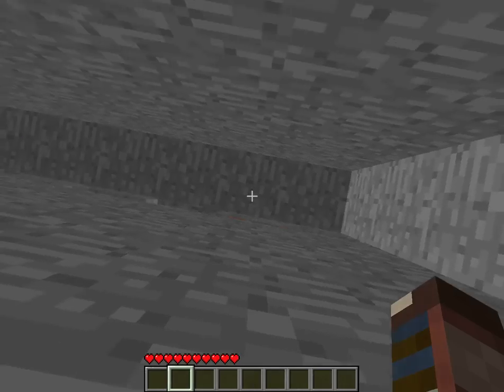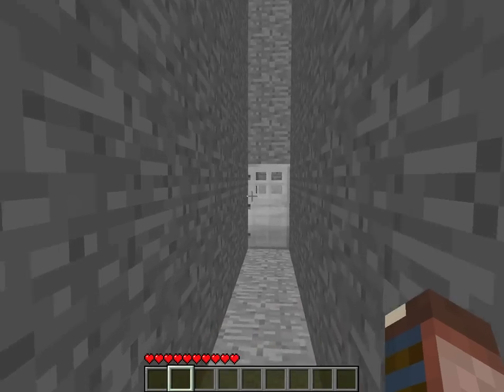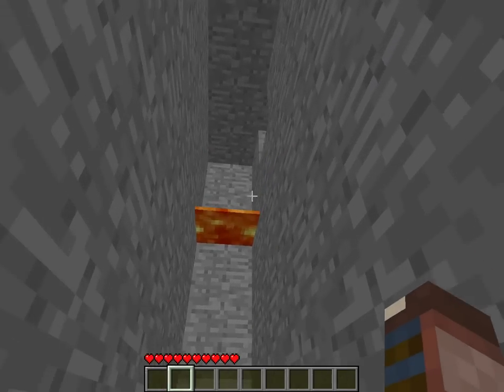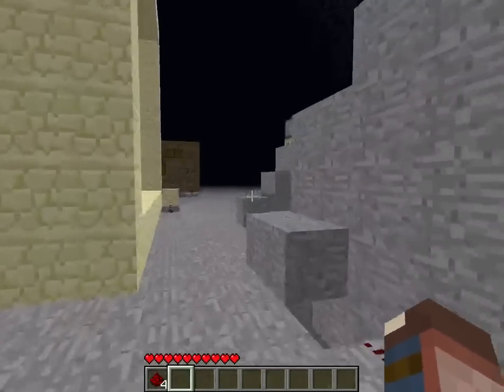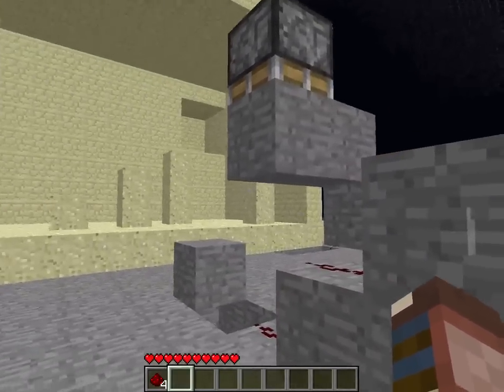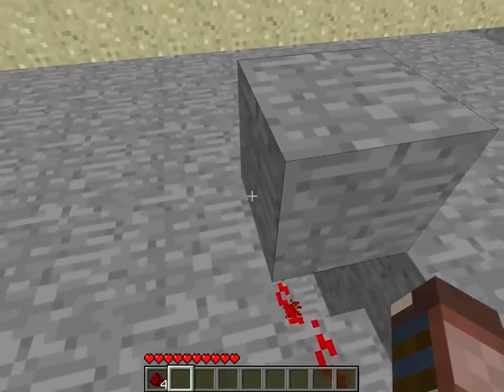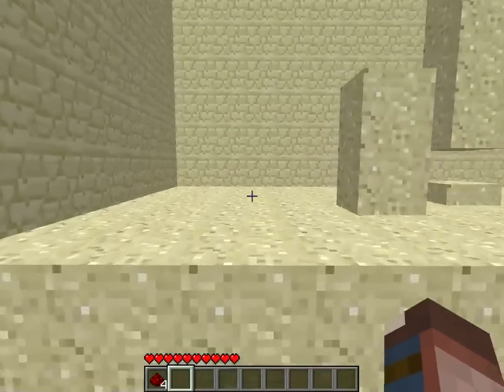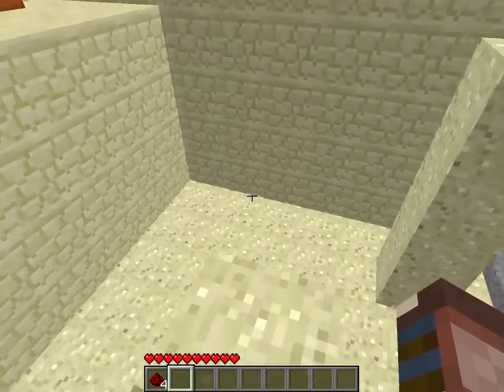Minecraft Captain Sparklez Puzzles